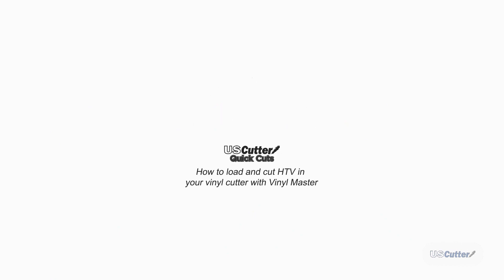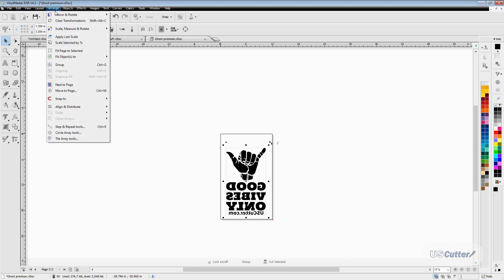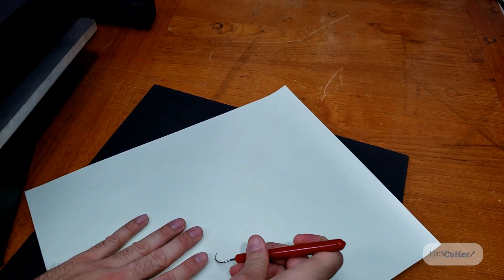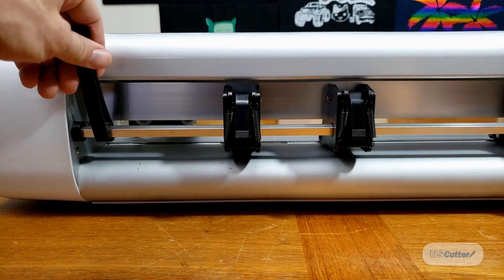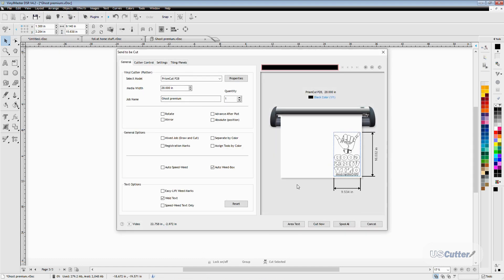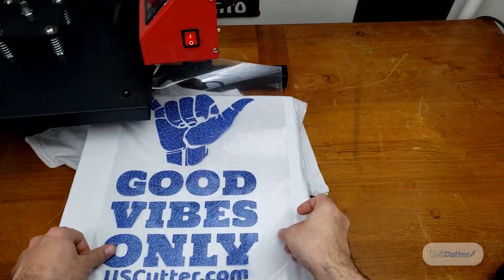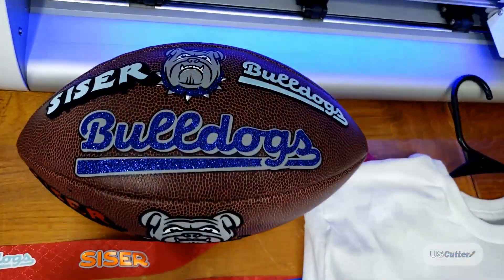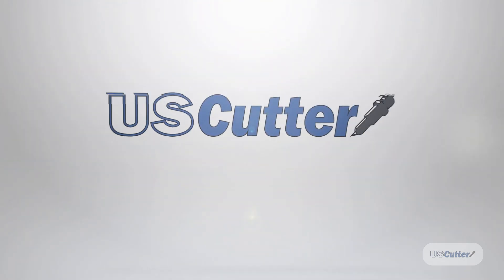Quick Cuts - Cutting and loading HTV in your vinyl cutter with Vinyl Master and Siser HTV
In this Quick Cuts video, we cover cutting and loading HTV in the vinyl cutter with Vinyl Master and Siser HTV

For a more in-depth review of Vinyl Master, you can find a complete webinar here at this

This link will take you to the Wifi enabled vinyl cutter the Prism Cut

This link will take you to a .PDF with instructions for all of the Siser HTV